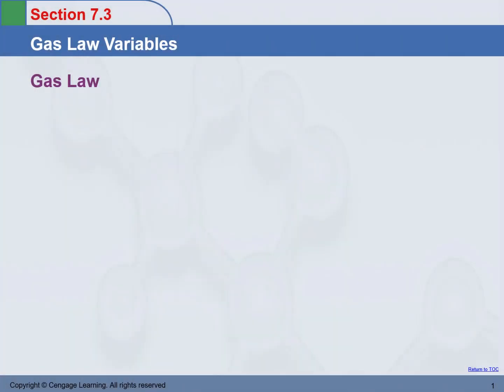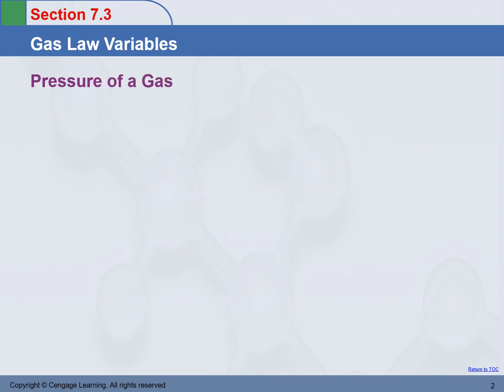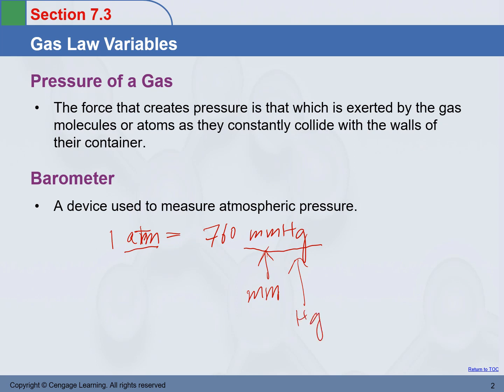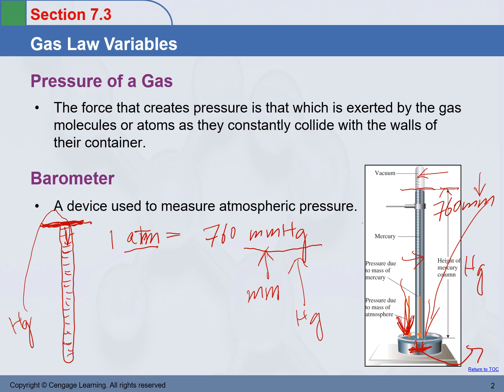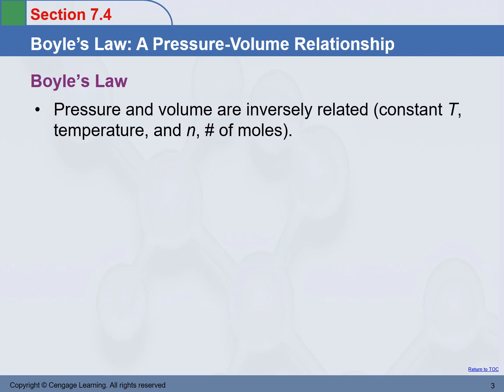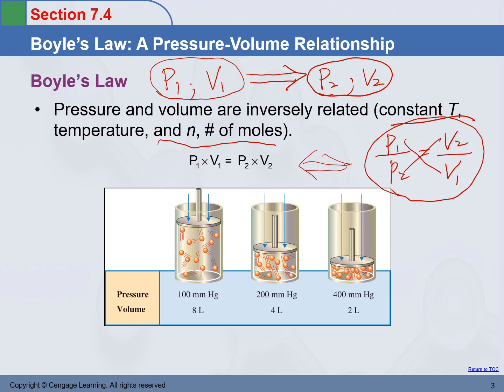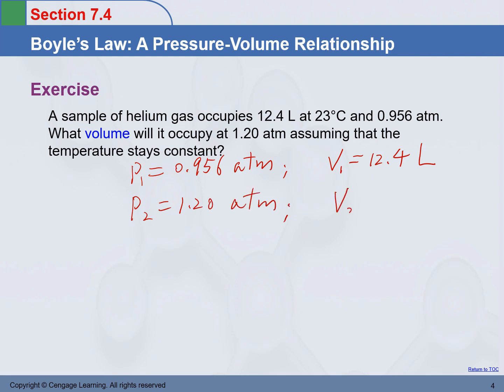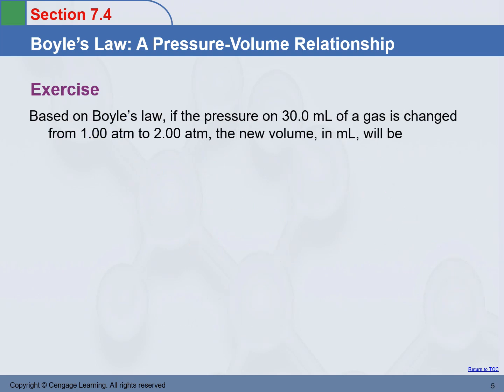CHEM 1050 chapter7 03 Gas Law Variables and Boyle's Law